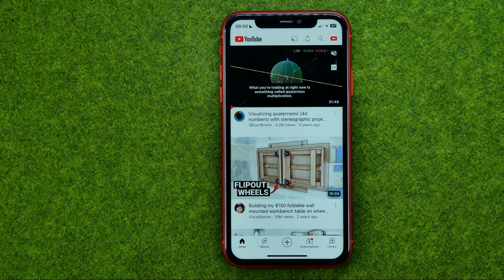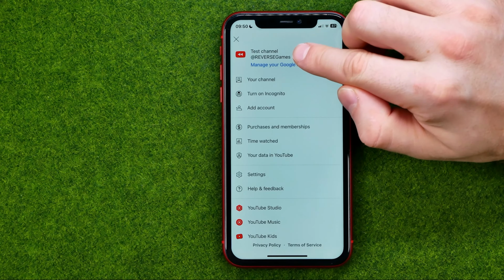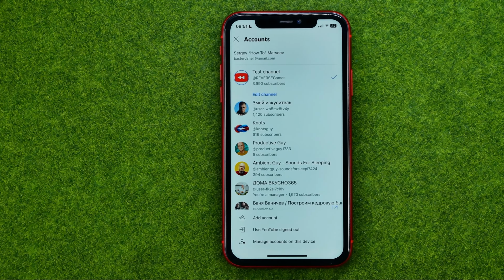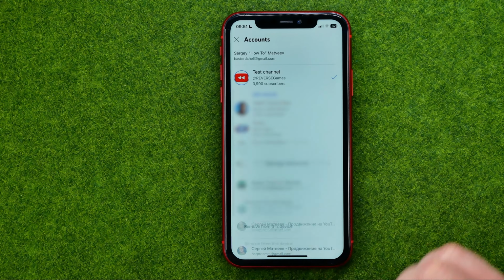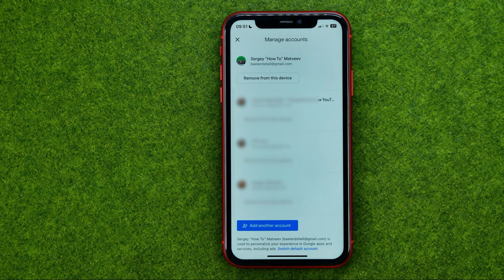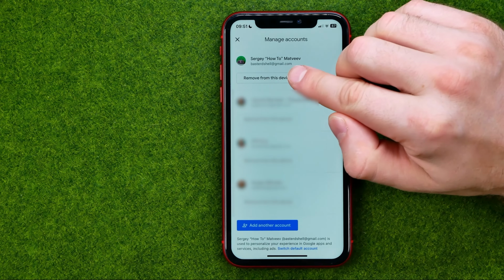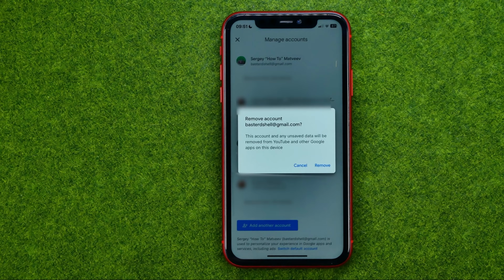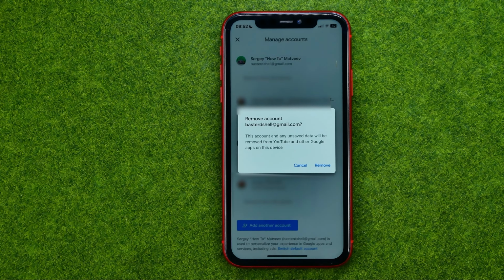How to Sign Out From Youtube - Full Guide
If you are looking for a video about how to sign out from youtube, here it is!
In this video I will show you how to sign out youtube. Be sure to watch the video to the very end.
You will learn how to logout of youtube. That's easy and simple to do from your phone.